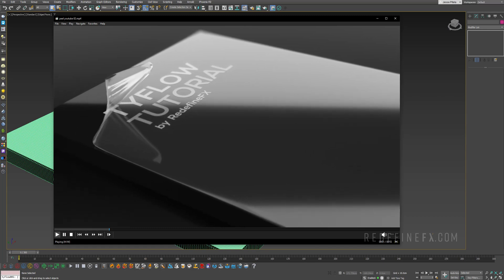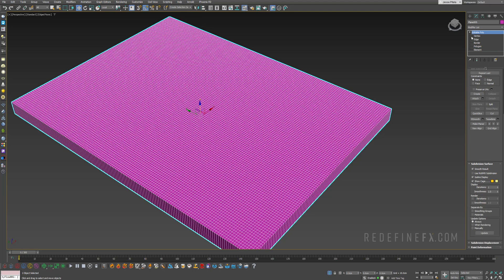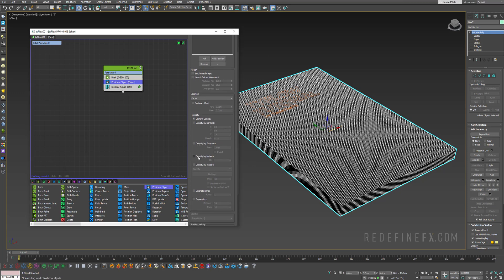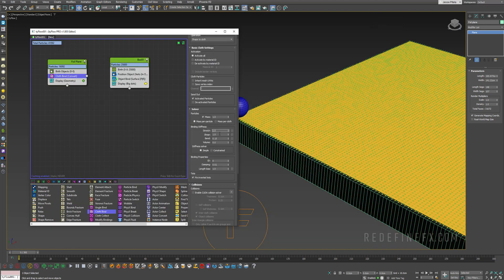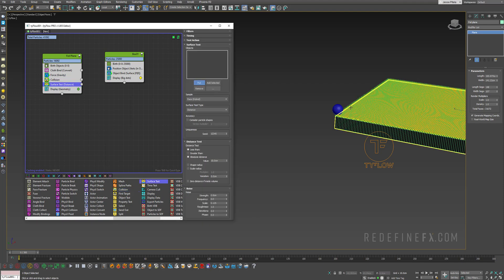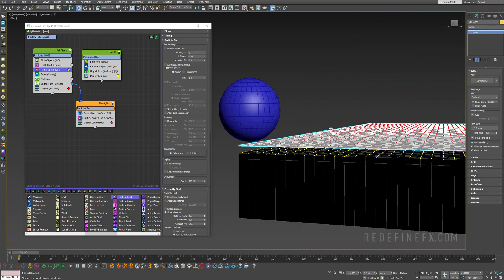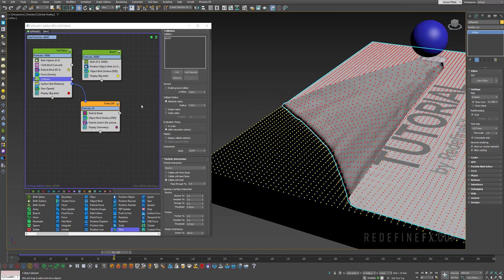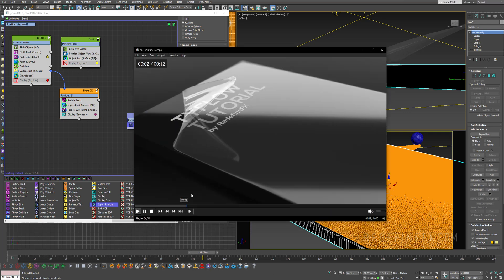Peeling Foil with tyFlow in 3Ds Max 2023: Tutorial by RedefineFX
In this 3Ds Max 2023 tutorial we're using tyFlow to peel foil off an object using cuda cloth and particle binds.

Take your 3D simulation skills further with new comprehensive VFX courses by RedefineFX

0:00 Hi, I'm Jesse from RedefineFX
0:21 Begin setup in 3Ds Max 2023
3:00 tyflow particles setup starts here
4:30 tyflow cuda cloth settings
10:00 final touches tyrelax & turbosmooth
10:30 vray lights, materials and rendering
11:40 thank you, thumbs up if you liked it